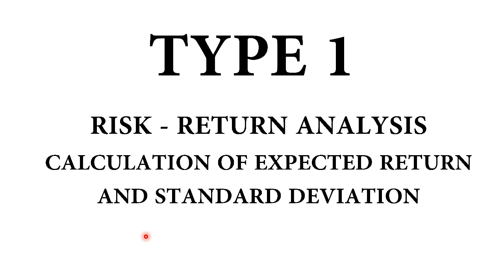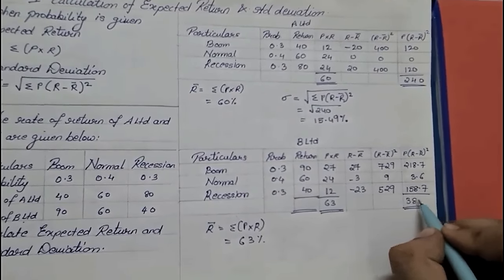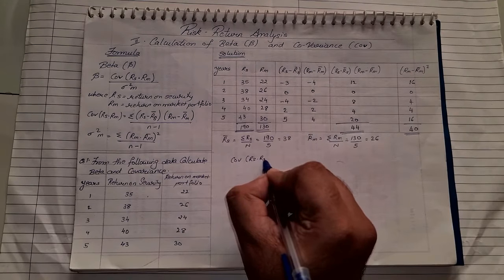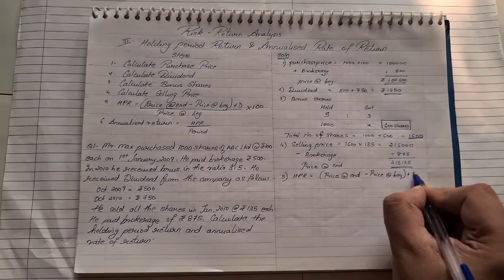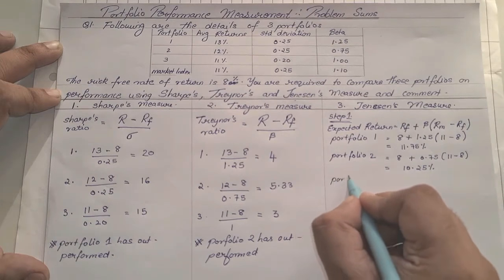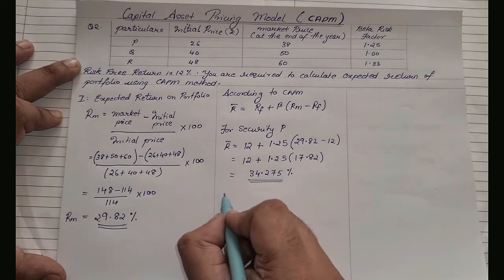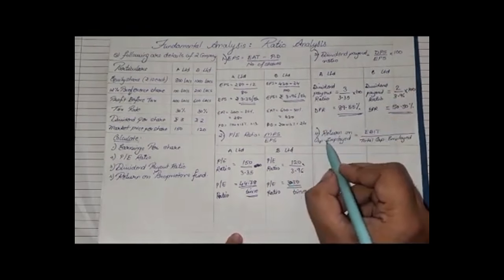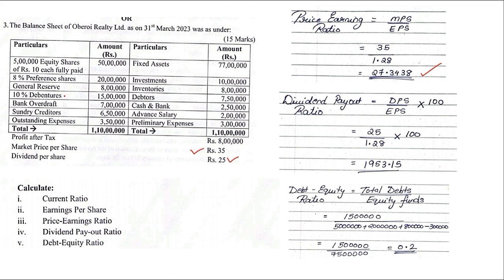TYBMS SEM V- investment Analysis & Portfolio Management (IAPM) - Final Revision -Practical Sums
📊 TYBMS SEM V – Investment Analysis & Portfolio Management (IAPM) | Final Revision | Practical Sums | By Dr. Mihir Shah

Get exam-ready with this FINAL REVISION lecture on Practical Sums for TYBMS Semester V – Investment Analysis & Portfolio Management (IAPM), explained by Dr. Mihir Shah.
This video covers important practical problems and university-based numerical questions to help you master key financial concepts before your exams!

📘 In This Video:
✅ Complete Revision of IAPM Practical Sums
✅ Important Formulas & Step-by-Step Calculations
✅ University-Based Numerical Questions Solved
✅ Concepts like Portfolio Risk, Return, Beta, CAPM, and Diversification
✅ Tips to Score Full Marks in IAPM Practical Section

🎯 Best For: TYBMS Sem V students (Mumbai University) preparing for Investment Analysis & Portfolio Management exams.

📚 Perfect for last-minute preparation, numerical concept clarity, and exam-oriented revision before the final paper!